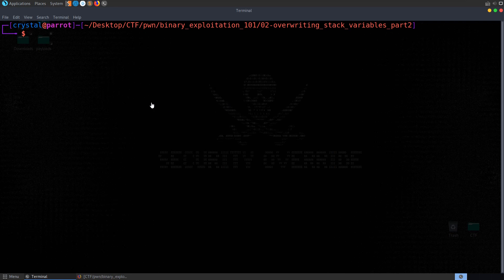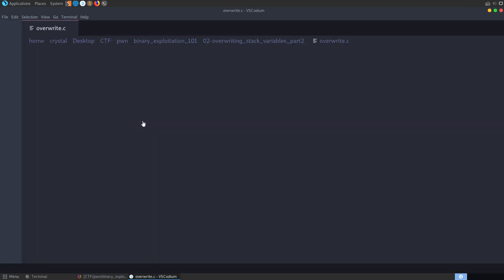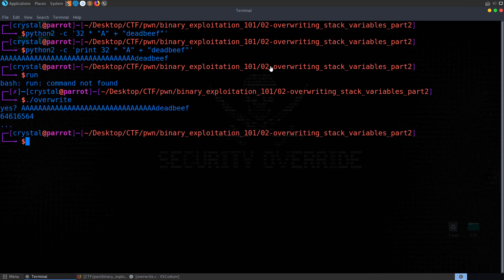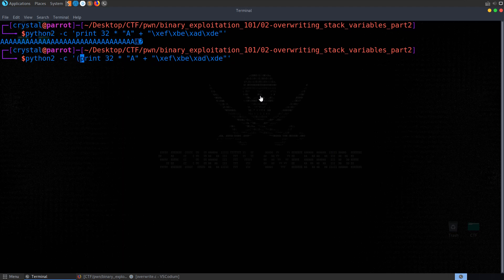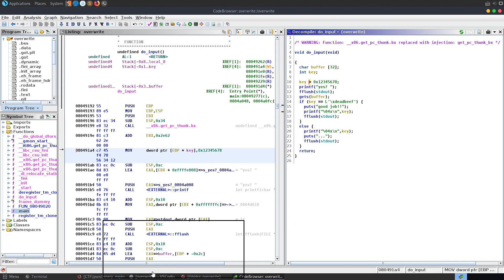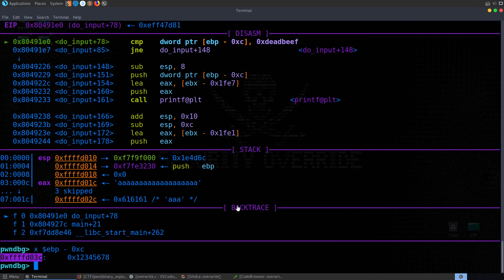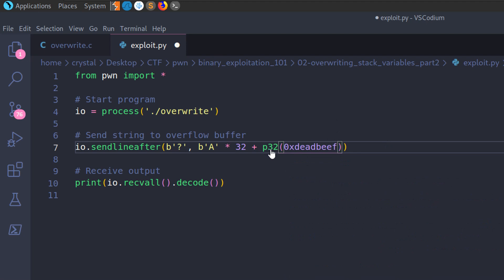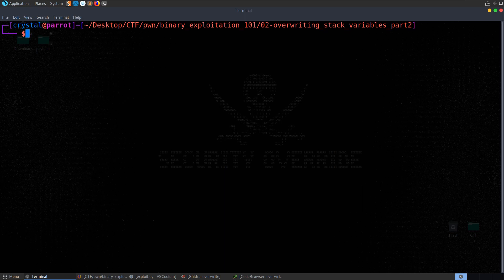2: Overwriting Variables on the Stack (pt 2) - Buffer Overflows - Intro to Binary Exploitation (Pwn)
2nd video from the "Practical Buffer Overflow Exploitation" course where we cover the basics of Binary Exploitation. In this video we'll build upon the last video to overwrite an important local function variable on the stack. The last challenge required any non-zero input to bypass but this time, the password/key on the stack needs to be overwritten with a specific value. We'll use checksec, ghidra, pwndbg and create another basic pwntools script! Write-ups/tutorials aimed at beginners - Hope you enjoy 🙂

Find the binary files, source code and scripts to go with the series @

↢Chapters↣
Start: 0:00
Basic File Checks: 0:35
Overflow the Buffer: 1:12
Review Source Code: 1:41
Manual Exploit: 2:43
Disassemble with Ghidra: 5:48
Debug with GDB-PwnDbg: 7:11
PwnTools Script: 9:37
End: 11:24